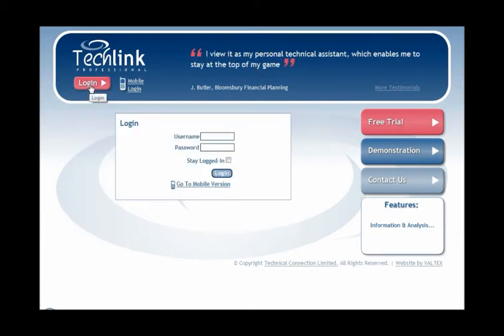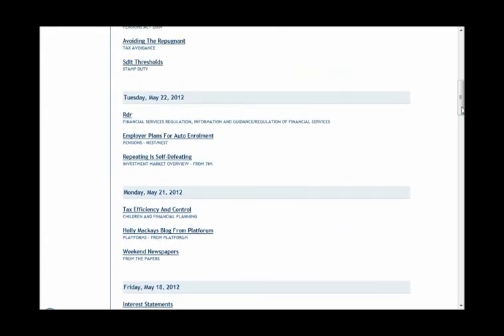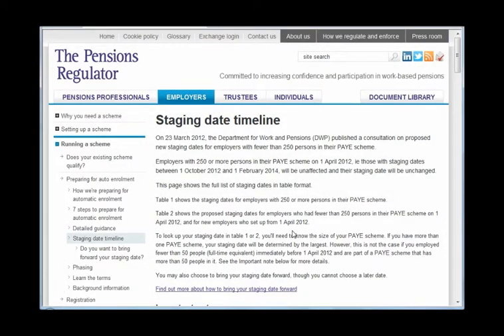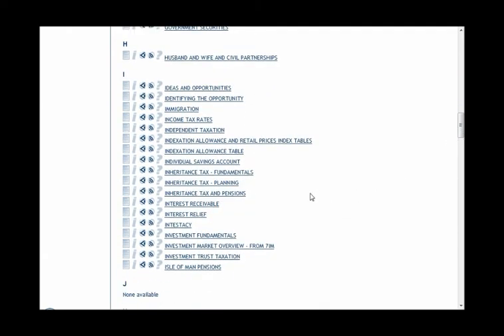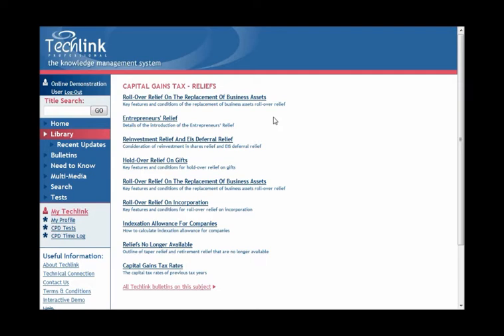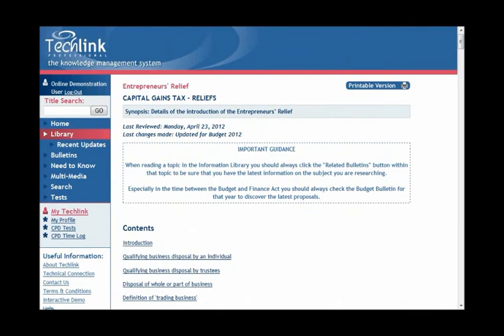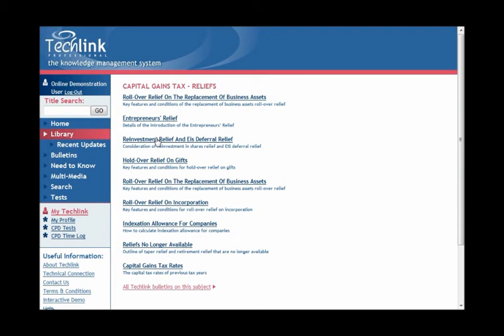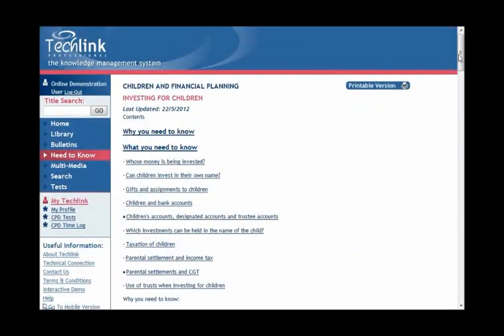Guide to Techlink Professional (Part 1 of 2)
This is the first in a two part guide explaining how to use the Techlink Professional website.  In this part we cover bulletins, the information library, and the Need to Know service